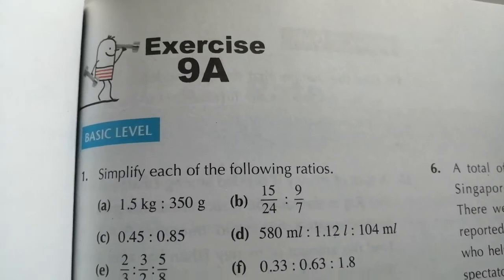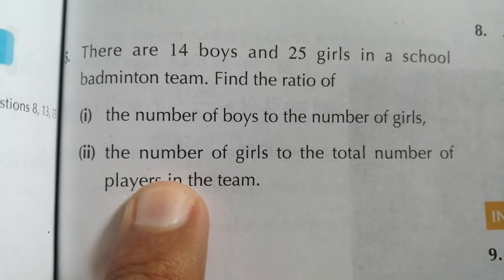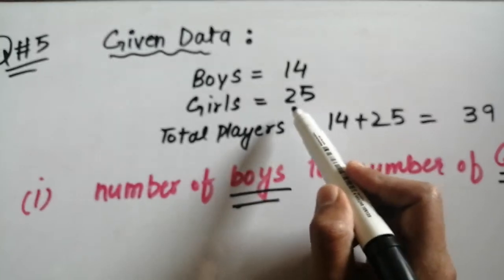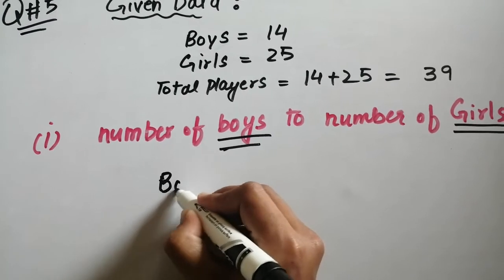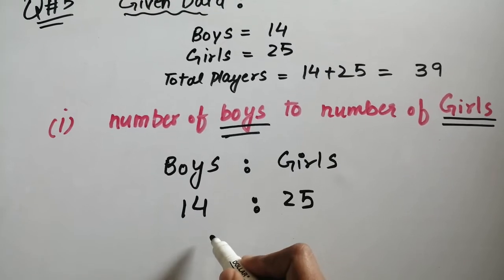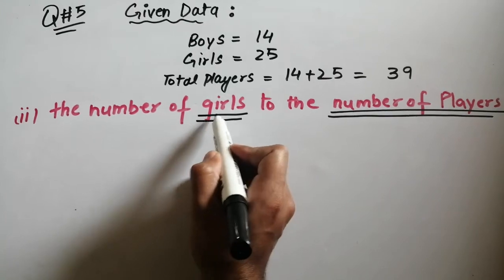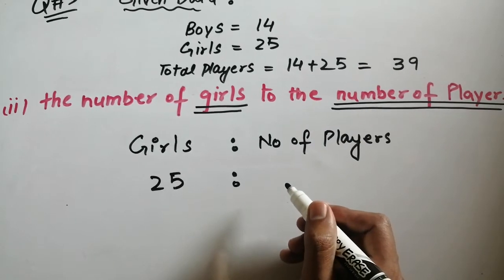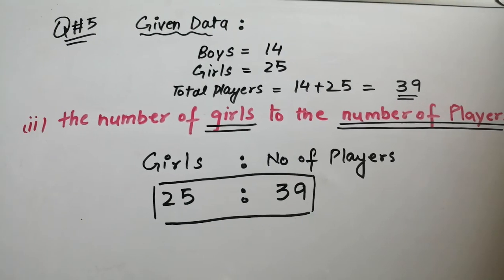Exercise 9A Question#5 Oxford New Syllabus Mathematics || D1|| Chapter 09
Instructor : Syed Ali Abbas
Exercise 9A Question#4 Oxford New Syllabus Mathematics || D1|| Chapter 09
|| Ratio,Rate,Time and Speed